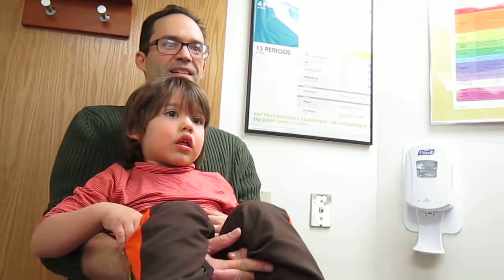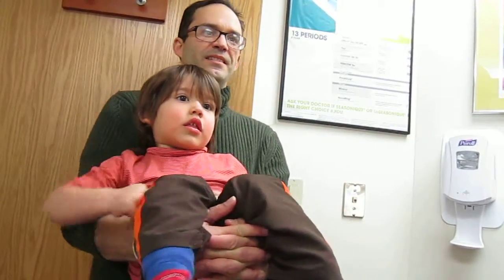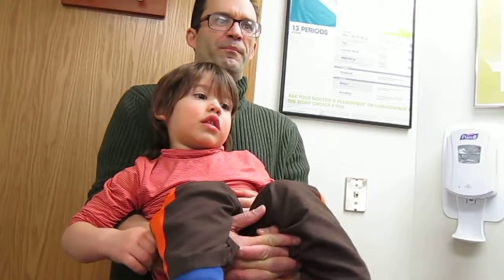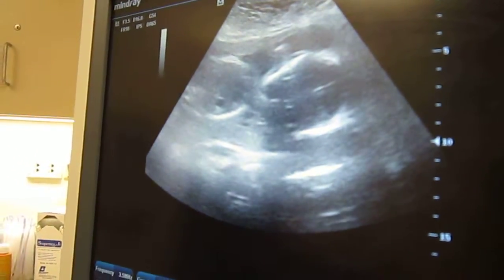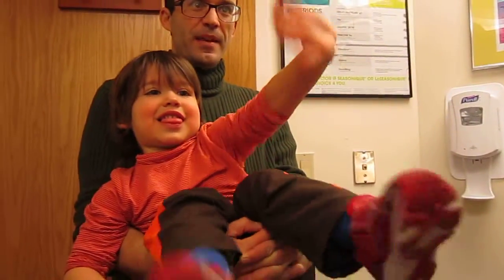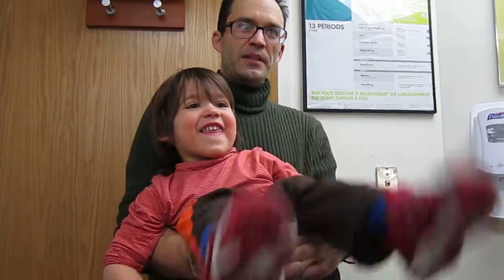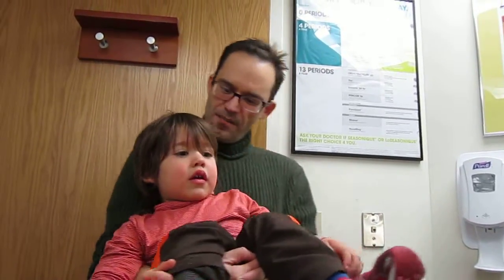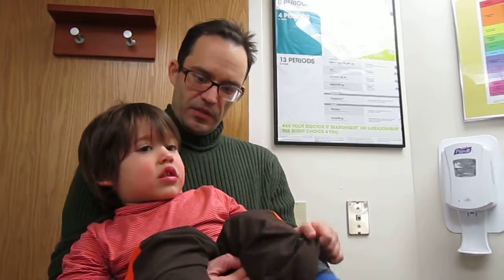2-1-13 Aloysius sees "baby" for the first time.